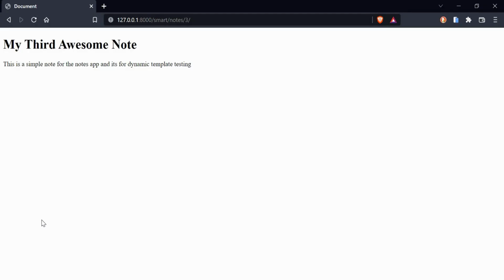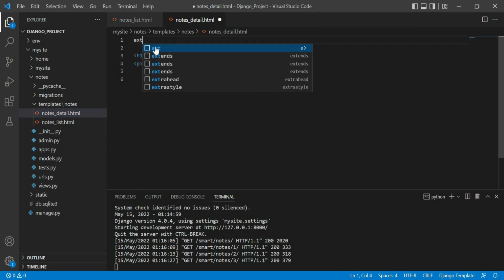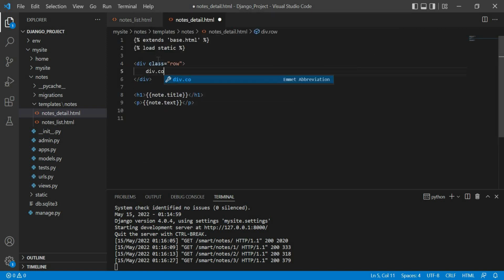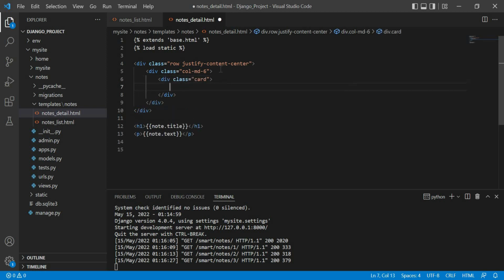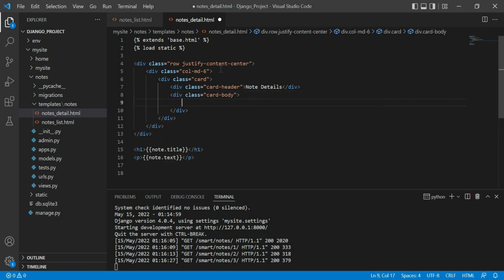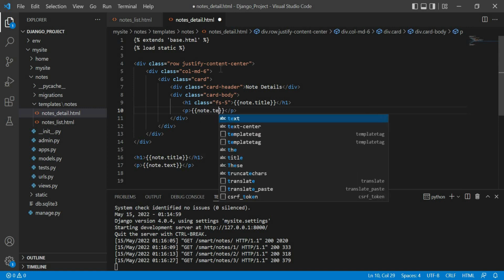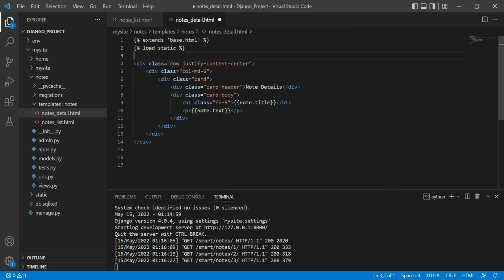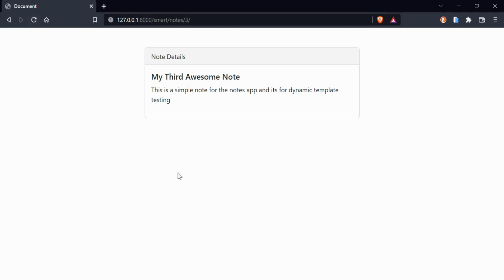[Part-30] Django 4 Note-Taking App Tutorial: Customizing Notes Details Page In Django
Welcome back to our Django 4 Note Taking App Tutorial Series! In this episode, we're taking customization to the next level as we dive into the process of creating a personalized and stylish Notes Details Page in Django.

In this video, you'll learn how to:
- Customize the appearance and layout of the Notes Details Page.
- Add interactive elements for an engaging user experience.
- Utilize Django's powerful templating system to make your notes truly unique.

Whether you're a Django enthusiast or just getting started, this tutorial will help you enhance your web development skills.

Thanks for joining us, and happy coding!